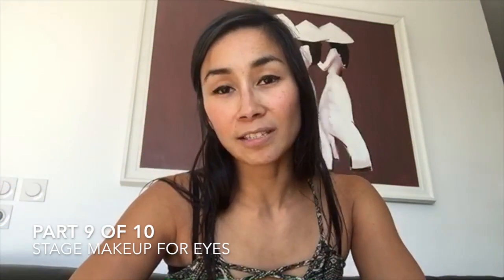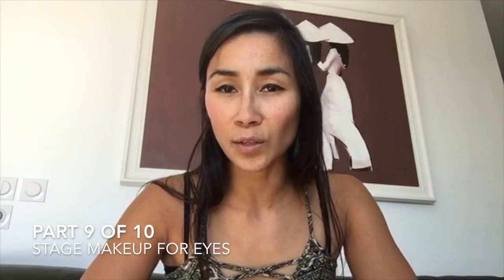Anasma's Creative Tip #2 - Secrets of a Powerful Gaze, Part 9 of 10 - Phoenix Belly Dance Retreat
To prepare for Anasma's visit to New Zealand, Candice Frankland and Anasma have created these awesome tips for our annual retreat attendees to watch and enjoy!

To find out more about our annual belly dance retreat with International and local teachers:

To see Tip #2 - Powerful Gaze / Part 3 & 4 of 10 - Coordinate Your Eyes With Your Body: